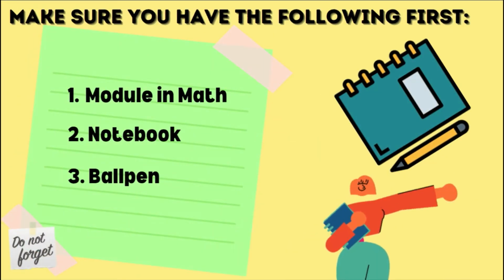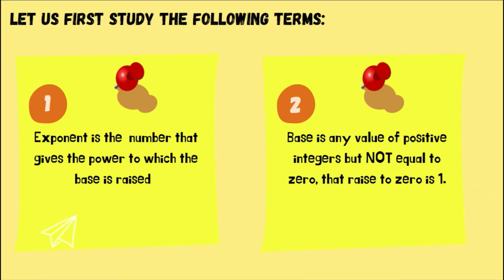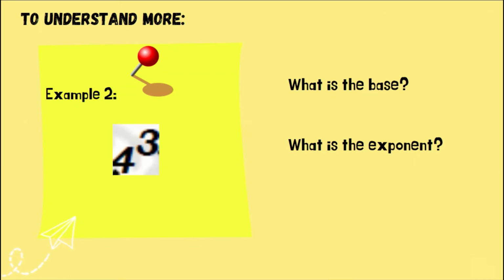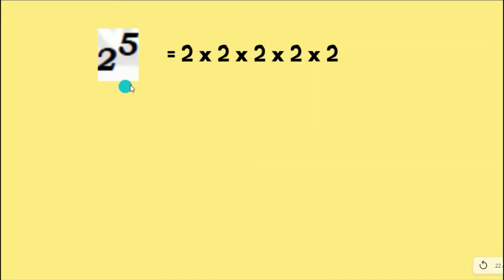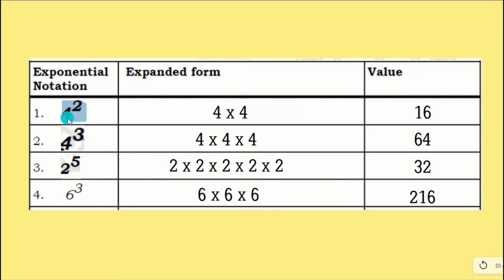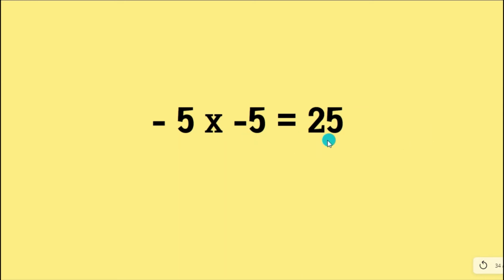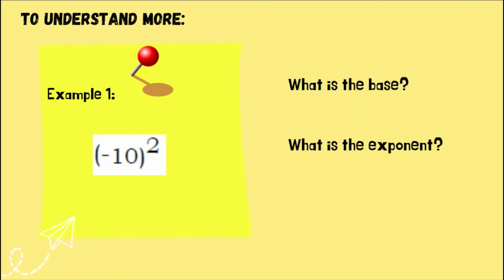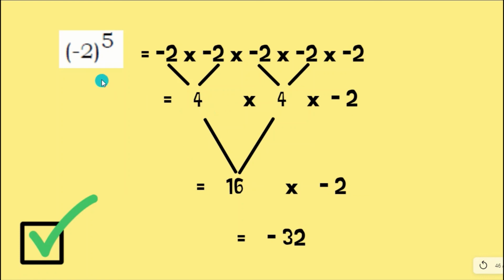Describing and Giving the Value of Numbers Expressed in Exponential Form/ Grade 6/ MELC based W5 Q2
Describing and Giving the Value of Numbers Expressed in Exponential Form/ Grade 6/ MELC based/ Week 5 Quarter 2

This video is intended for my students in Balaytigue Elementary School.